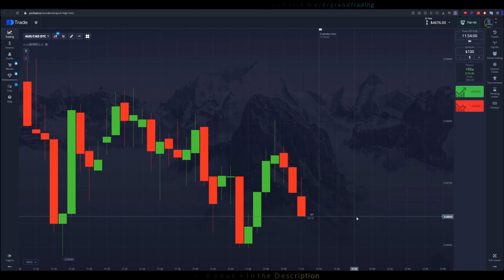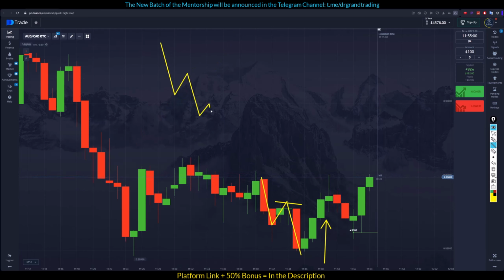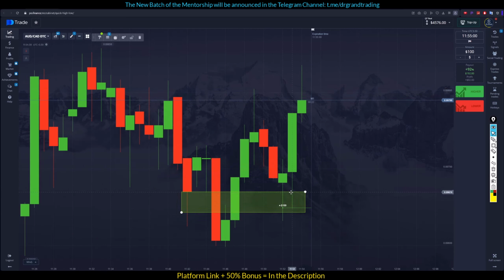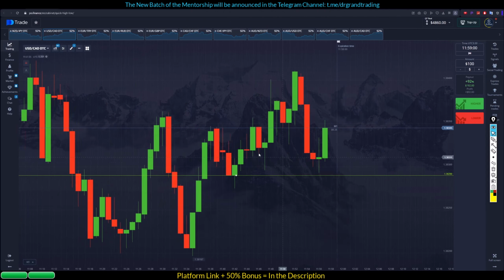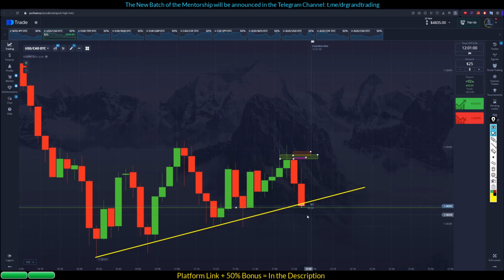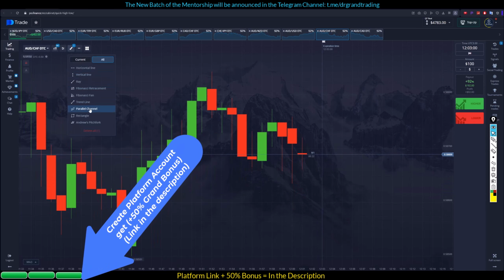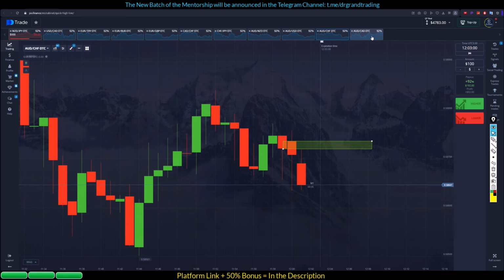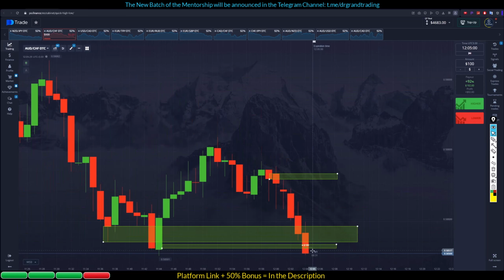My favorite setup, Live Trading... - Educational Content